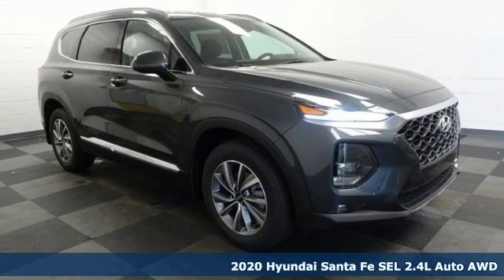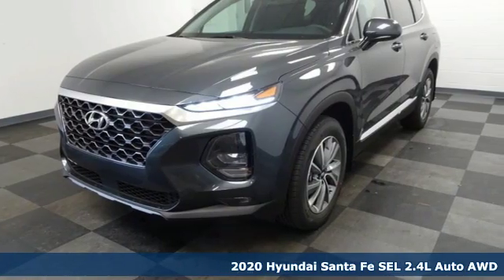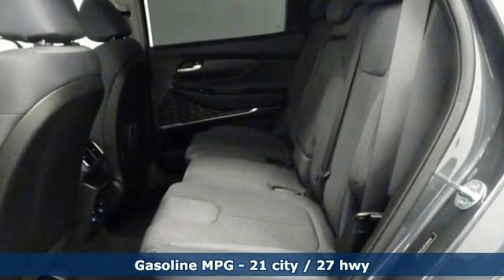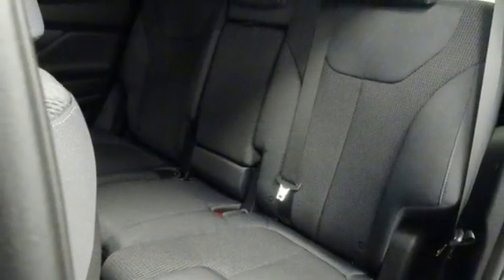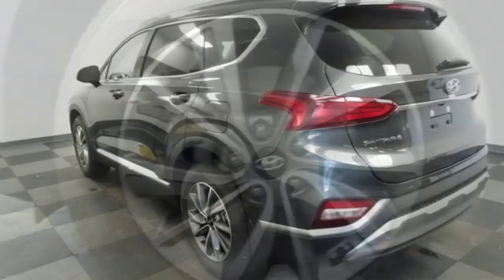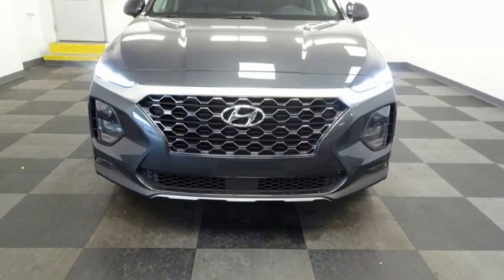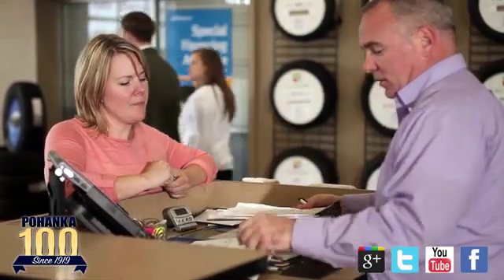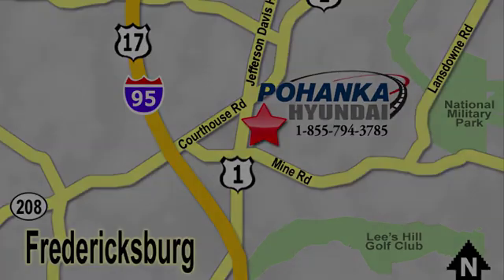New 2020 Hyundai Santa Fe Fredericksburg VA Richmond, VA HLH191794 - SOLD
Year: 2020
Make: Hyundai
Model: Santa Fe
Trim: SEL 2.4
Engine: 2.4L I4 DGI DOHC 16V LEV3-ULEV70 185hp
Transmission: Automatic
Color: Green
Interior: Black/Black
Stock #: HLH191794
VIN: 5NMS3CAD7LH191794
Rainforest 2020 Hyundai Santa Fe SEL 2.4 AWD 8-Speed Automatic with SHIFTRONIC 2.4L I4 DGI DOHC 16V LEV3-ULEV70 185hpbrbrHOME OF THE LIFETIME WARRANTY. 21/27 City/Highway MPGbrbrbrWe make every effort to provide accurate information, please verify options and price before purchase, Pohanka is not responsible for errors or omissions. All vehicles subject to prior sale. Quoted price available on in-stock units only. All prices are exclusive internet prices only. Financing is subject to approved credit through designated lender. Price plus tax, tags, dealer processing fee of $799 and freight of $810 - $1100. All customers will qualify for all manufacturer rebates and incentives included in the price, some require financing through the manufacturer. Some manufacturer rebates are not compatible with special manufacturer finance offers. Manufacturer Rebates and incentives are valid during the time period set by the manufacturer and are subject to change without notice. Additional manufacturer rebates and incentives may apply to those who qualify and may lower the sales price. 2 or more available at this price. Pohanka is not responsible for errors or omissions. Price includes all rebates and incentives available and is plus Taxes, Tags, $699 Processing Fee, Freight, Dealer Preperation Fee and any installed options. Please note some rebates have requirements and or qualifications and assume financing with manufacturer at standard rates.: $1,250 - Retail Bonus Cash. Exp. 01/06/2020, $250 - Retail Bonus Cash - MA. Exp. 12/02/2019

Address:
5200 Jefferson Davis Hwy